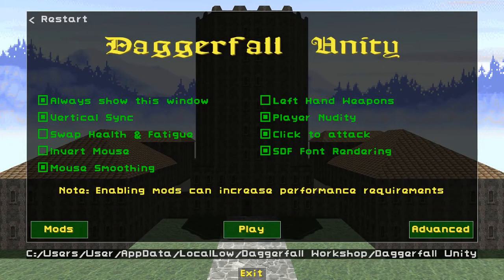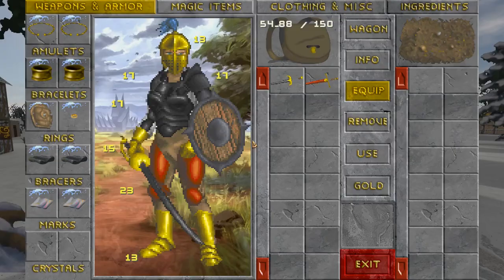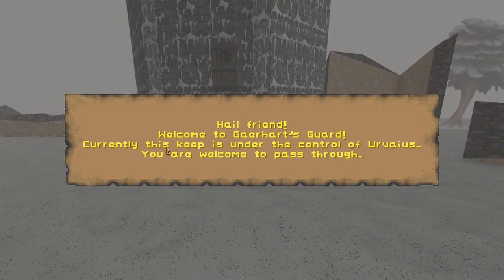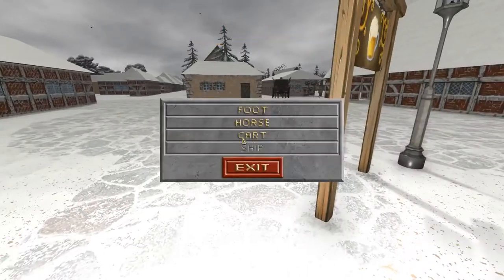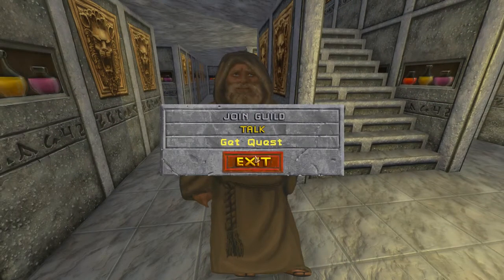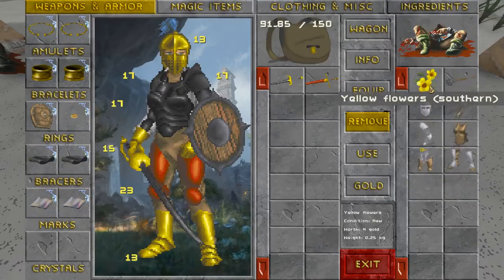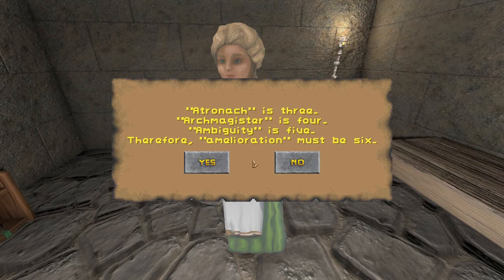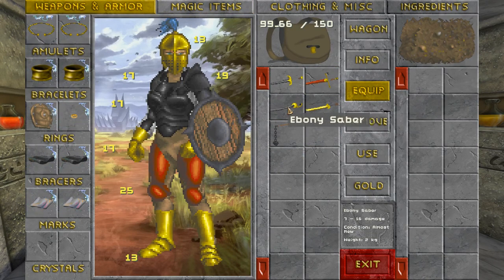Daggerfall Unity (w/Mods) Part 17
Cats, dogs and impromptu mathematics exams.